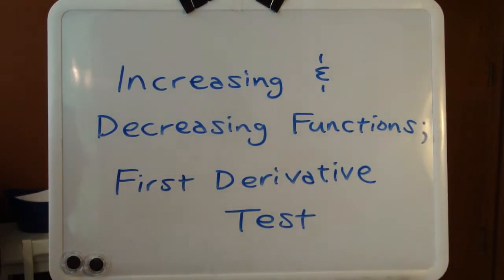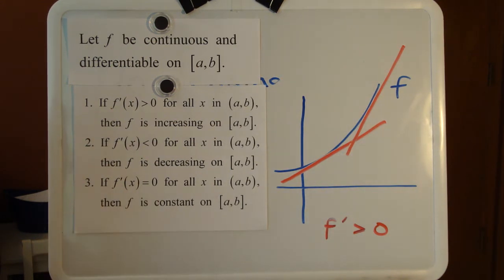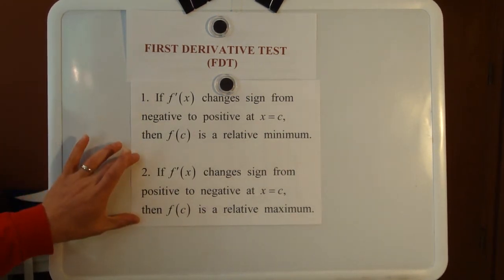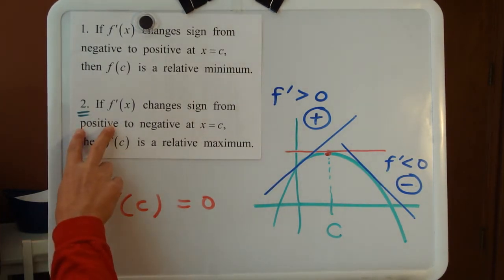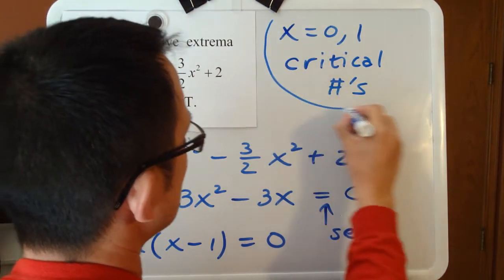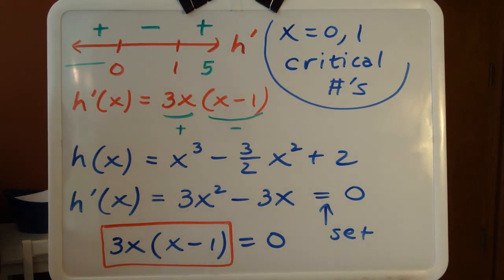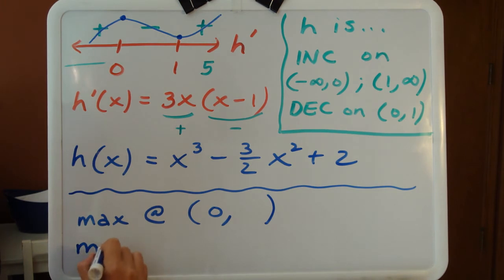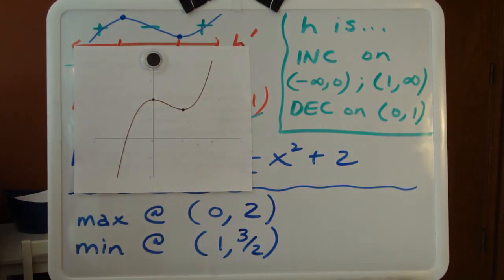First Derivative Test